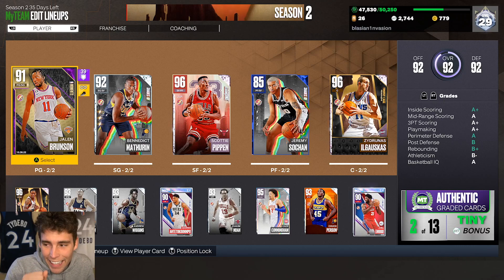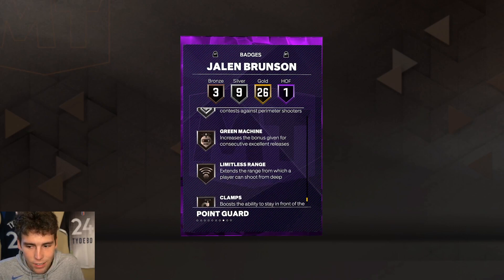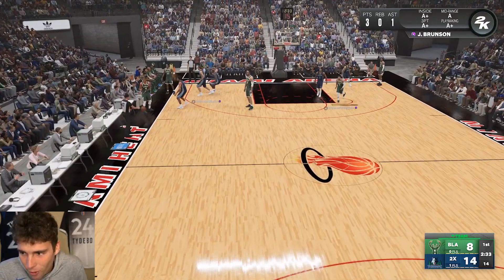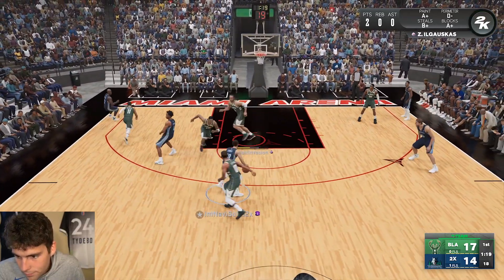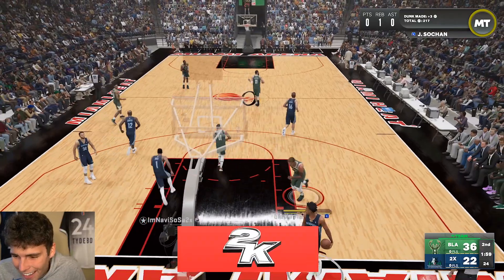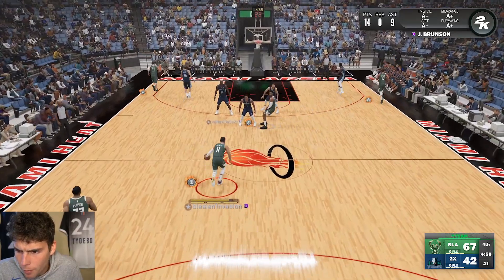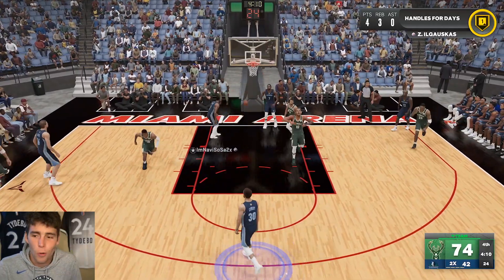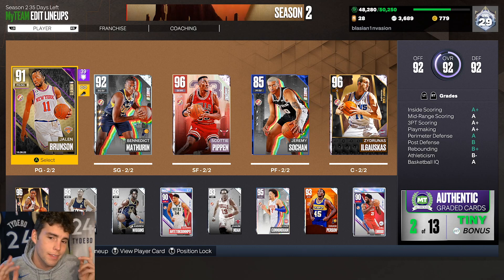FREE MOMENTS AMETHYST JALEN BRUNSON GAMEPLAY! THE PERFECT PG FOR YOUR NMS SQUAD IN NBA 2K23 MyTEAM!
In this video, I break down the new moments of the week challenges in NBA 2K23 MyTeam. You get a free hall of fame badge for completing these moments of the week challenges and also get some trophy case packs along the way as well. New moments amethyst Jalen Brunson was released as well. This new amethyst Jalen Brunson is an easy grind. I break down how to get this amethyst Jalen Brunson in NBA 2K23 MyTEAM. In this video, I do a gameplay with the free amethyst Jalen Brunson. I hope this helps your no money spent, budget and god squad.